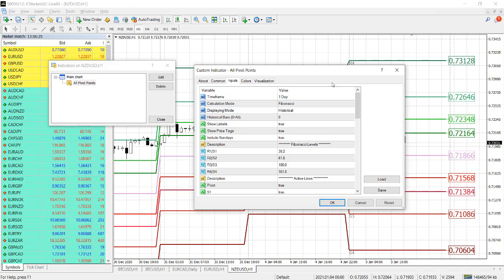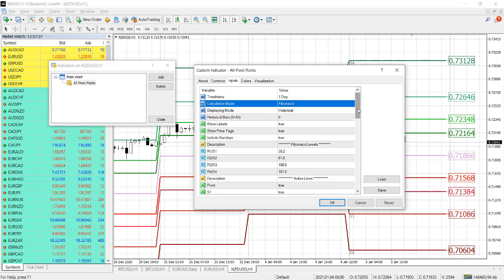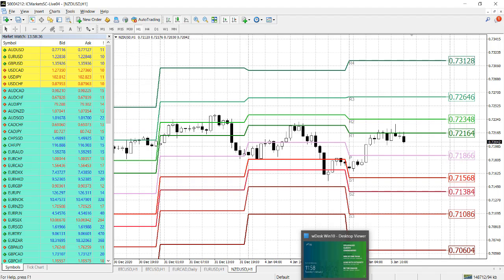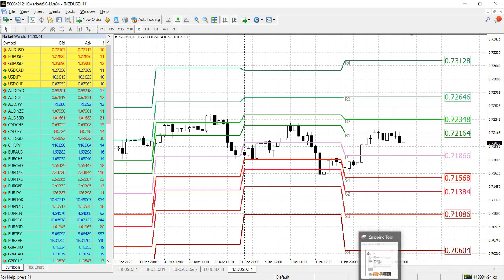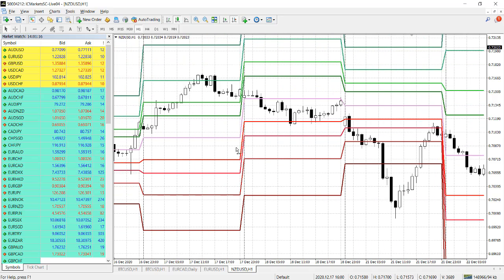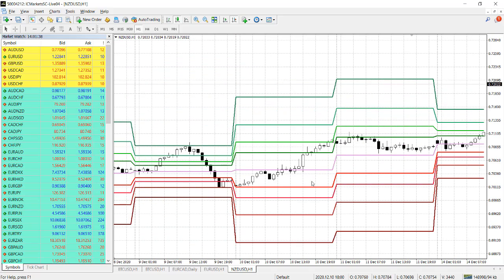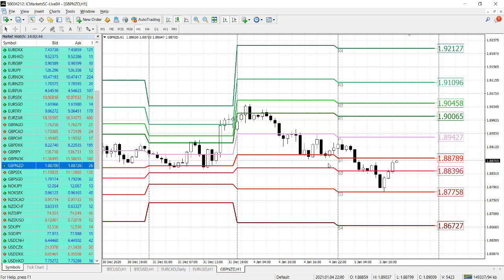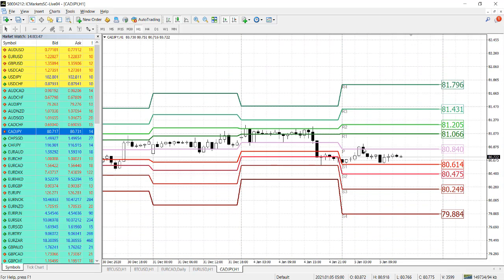How to use Pivot Points to Exit your trades